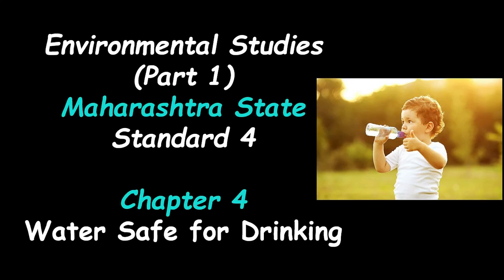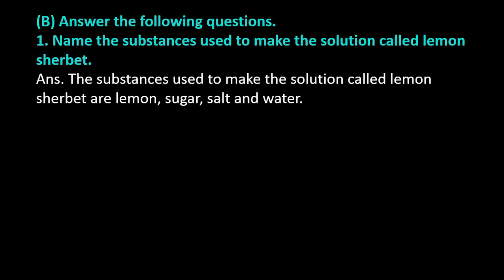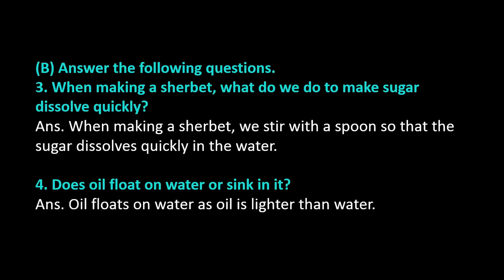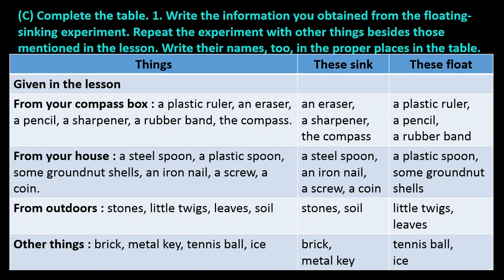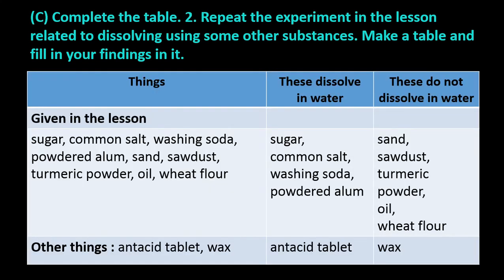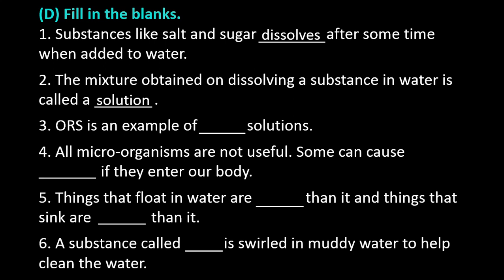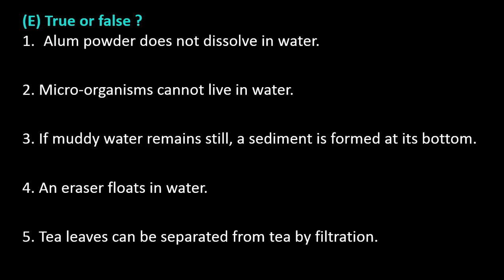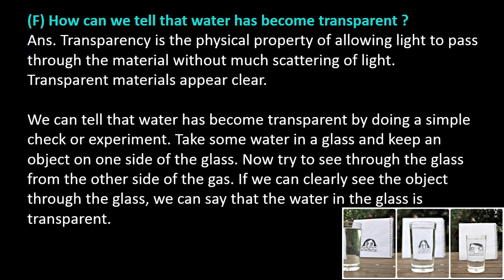School section: Maharashtra state, Std 4 - EVS: Chapter 4 - Water Safe for Drinking (Exercise Q & A)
Exercises
(A) Use your brain power !
Some rava has got mixed with sago pearls or sabudana. What sieve should we use to separate the two – the one that allows rava to pass through or the one that allows sago?
Ans. The particle size of rava is smaller than sago pearls, so we shall use the sieve that allows rava to pass through. The sago pearls will remain in the sieve and thus the two will get separated.

(B) Answer the following questions.
1. Name the substances used to make the solution called lemon sherbet.
Ans. The substances used to make the solution called lemon sherbet are lemon, sugar, salt and water.

2. Why is it that water that looks clean and transparent may not be fit for drinking?
Ans. Water that looks clean and transparent may not be fit for drinking because harmful micro-organisms, that cannot be seen with naked eyes may be present in water. These micro-organisms if entered our body can cause us diseases and can be harmful for our health.

3. When making a sherbet, what do we do to make sugar dissolve quickly?
Ans. When making a sherbet, we stir with a spoon so that the sugar dissolves quickly in the water.

4. Does oil float on water or sink in it?
Ans. Oil floats on water as oil is lighter than water.

1. Write the information you obtained from the floating-sinking experiment. Repeat the experiment with other things besides those mentioned in the lesson. Write their names, too, in the proper places in the table.

First let’s discuss the things given in the lesson.
From your compass box : a plastic ruler, an eraser, a pencil, a sharpener, a rubber band, the compass. Eraser, sharpener and compass sink. Plastic ruler, pencil and rubber band float.

From your house : a steel spoon, a plastic spoon, some groundnut shells, an iron nail, a screw, a coin. Steel spoon, iron nail, screw and coin sink. Plastic spoon and groundnut shells float.

From outdoors : stones, little twigs, leaves, soil. Stones and soil sink. Little twigs and leaves float.

Now let’s discuss other things besides those mentioned in the lesson.
Brick, metal key, tennis ball, ice. Brick and metal key sink. Tennis ball and ice float.

2. Repeat the experiment in the lesson related to dissolving using some other substances. Make a table and fill in your findings in it.

Sugar, common salt, washing soda, powdered alum, sand, sawdust, turmeric powder, oil, wheat flour. Sugar, common salt, washing soda and powdered alum dissolve in water. Sand, sawdust, turmeric powder, oil and wheat flour do not dissolve in water.

Now let’s discuss other substances besides those mentioned in the lesson.
Antacid tablet, wax. Antacid tablet dissolve in water. Wax do not dissolve in water.

(D) Fill in the blanks.
1. Substances like salt and sugar dissolves after some time when added to water.
2. The mixture obtained on dissolving a substance in water is called a solution .
3. ORS is an example of useful solutions.
4. All micro-organisms are not useful. Some can cause diseases if they enter our body.
5. Things that float in water are lighter than it and things that sink are heavier than it.
6. A substance called alum is swirled in muddy water to help clean the water.

(E) True or false ?
1. Alum powder does not dissolve in water.
False
2. Micro-organisms cannot live in water.
False
3. If muddy water remains still, a sediment is formed at its bottom.
True
4. An eraser floats in water.
False
5. Tea leaves can be separated from tea by filtration.
True

(F) How can we tell that water has become transparent?
Ans. Transparency is the physical property of allowing light to pass through the material without much scattering of light.  Transparent materials appear clear.
We can tell that water has become transparent by doing a simple check or experiment. Take some water in a glass and keep an object on one side of the glass. Now try to see through the glass from the other side of the gas. If we can clearly see the object through the glass, we can say that the water in the glass is transparent.

School section: Maharashtra state, Std 4 - EVS: Chapter 4 - Water Safe for Drinking (Exercise Questions & Answers)